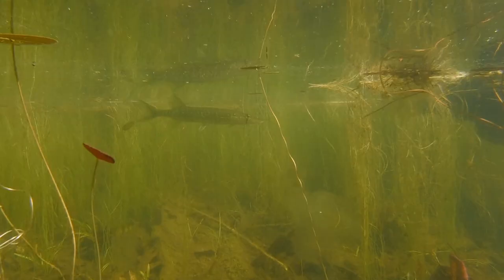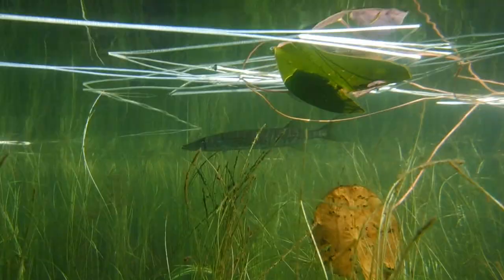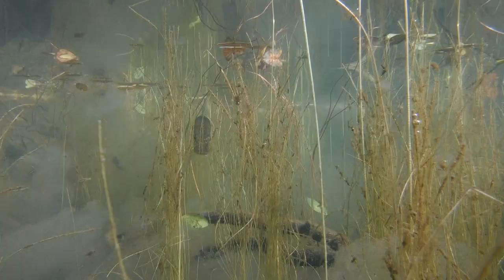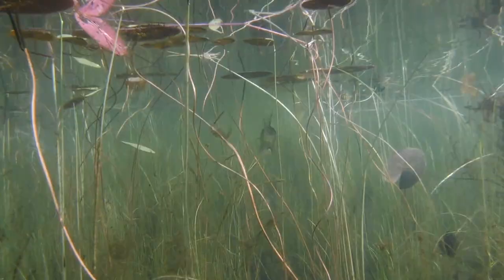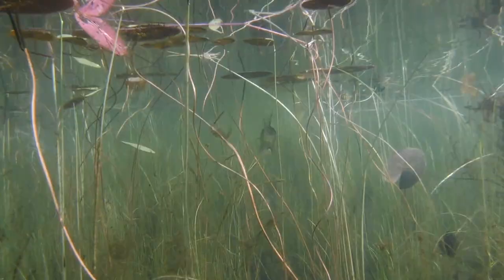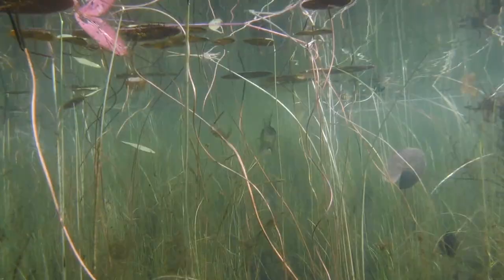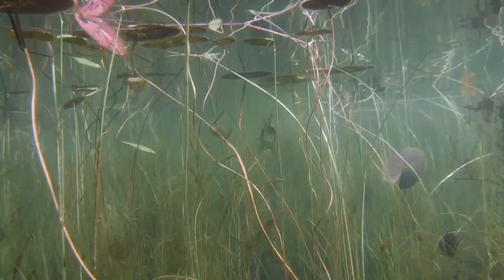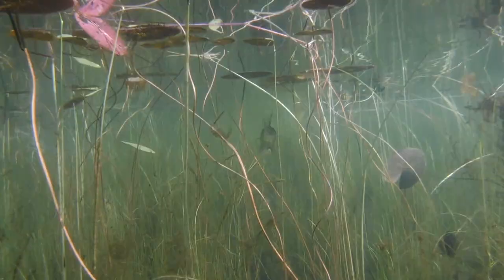Explore The Underwater World Of The Chain Pickerel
Dive in a freshwater lake alongside the Chain Pickerel and explore their hidden underwater world.

Fujifilm XP 140 Waterproof camera